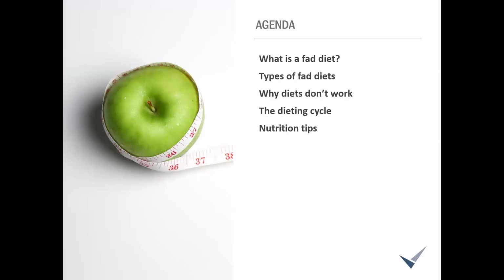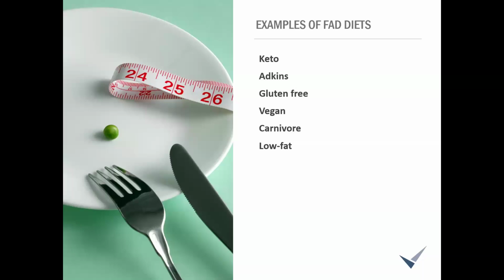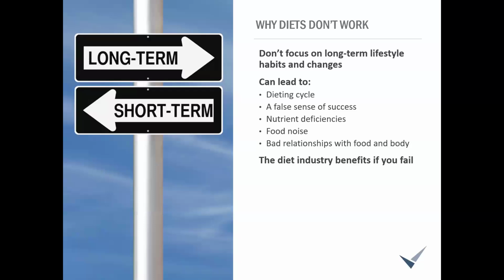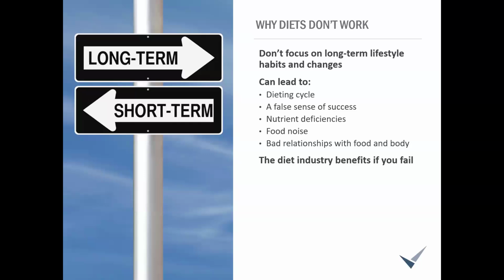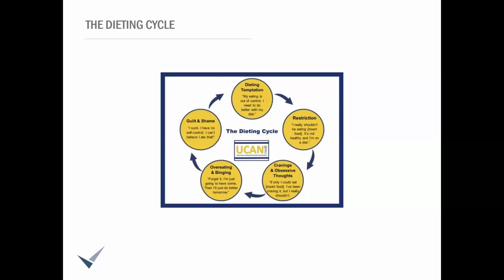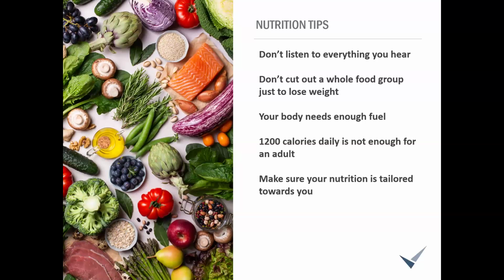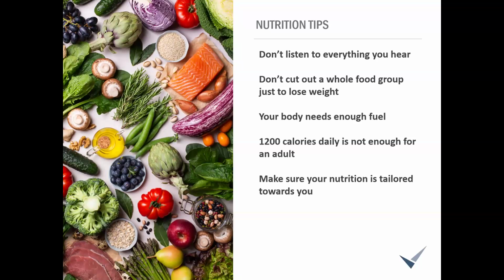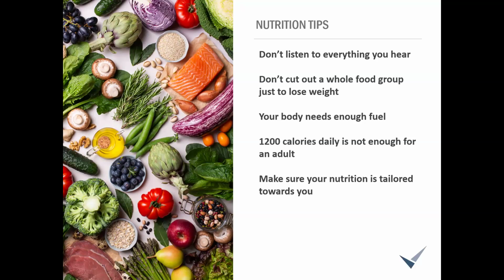September Coaching Webinar | Navigating Diet Fads: What Really Works?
With new diets popping up daily, it's hard to separate fact from fiction. Join us as we explore various fad diets, weighing their pros and cons while sharing expert recommendations.